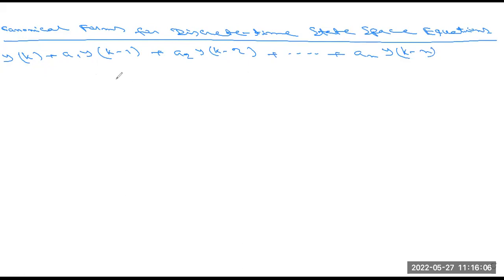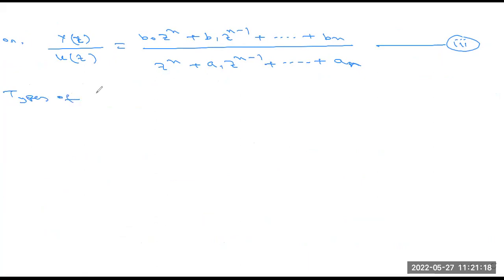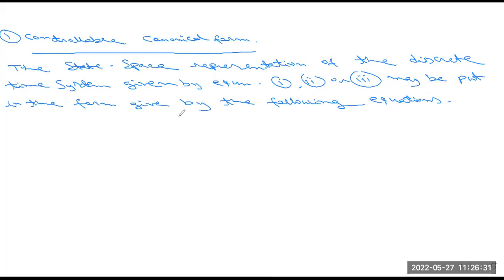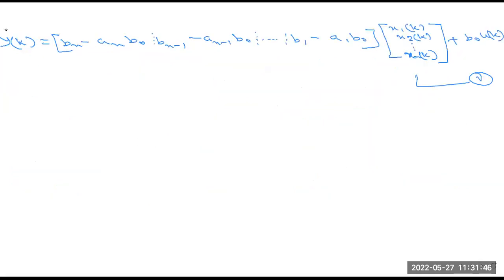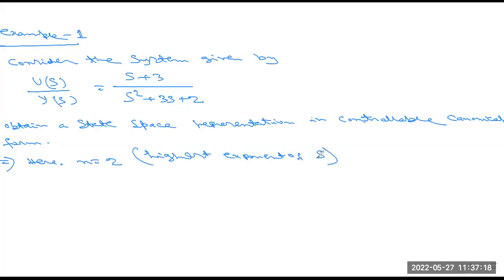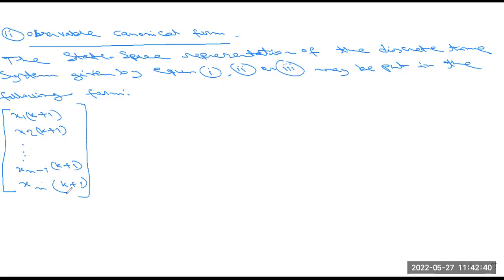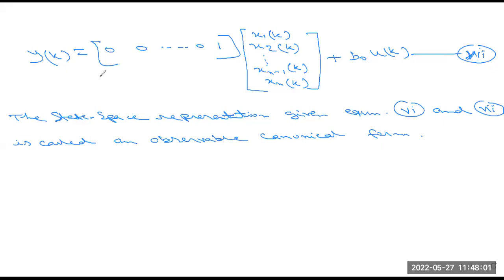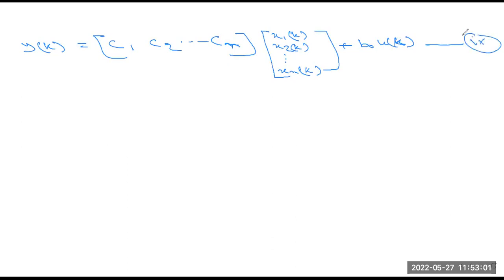State Space Representation of Discrete Time Systems ( Canonical Forms)